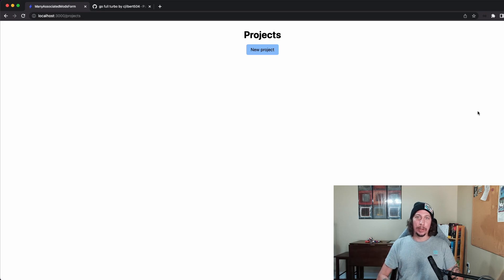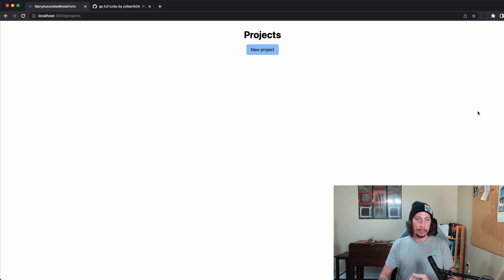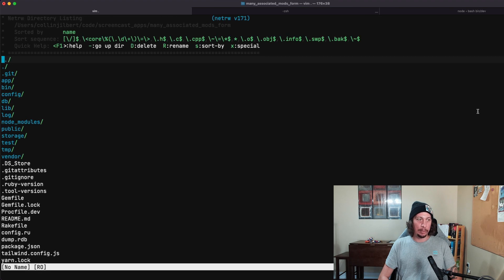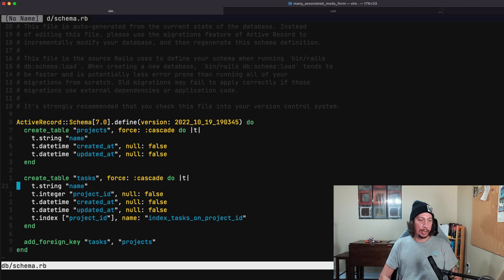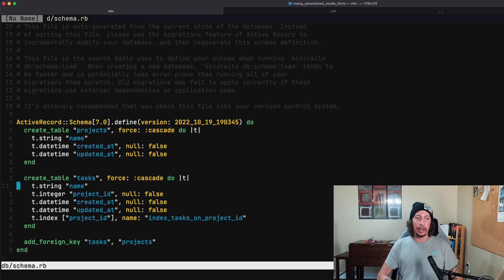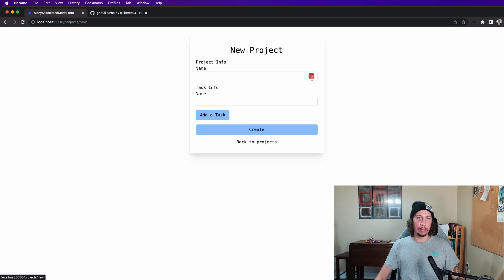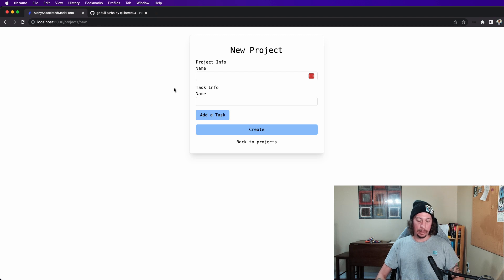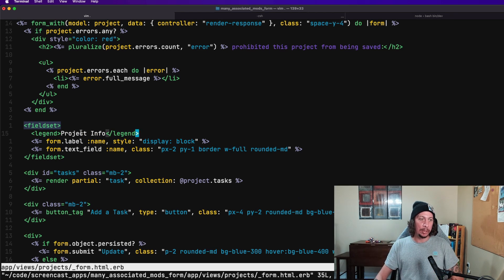Dynamic Nested Forms with Turbo | Preview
In this episode, we will look at how to refactor an existing dynamic nested attributes form that uses StimulusJS to instead leverage the ability to now make GET requests with Turbo to create forms that can accept nested attributes for a dynamic number of associated records without writing any JavaScript.